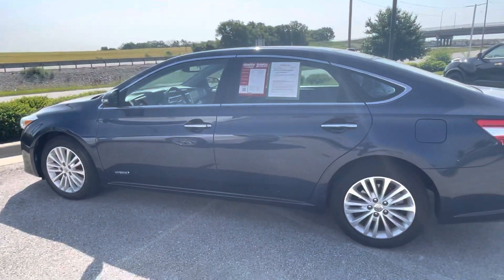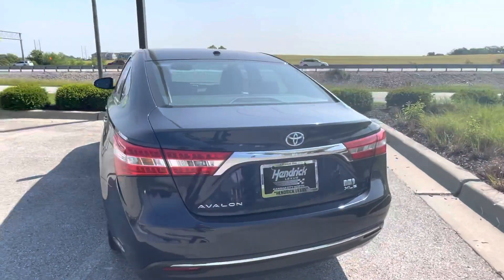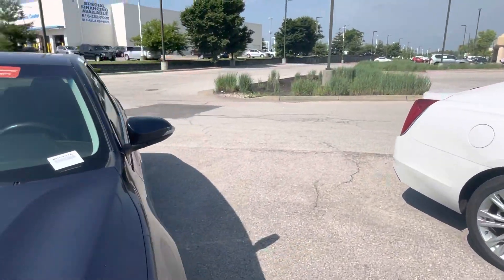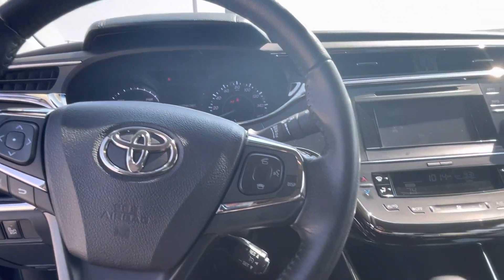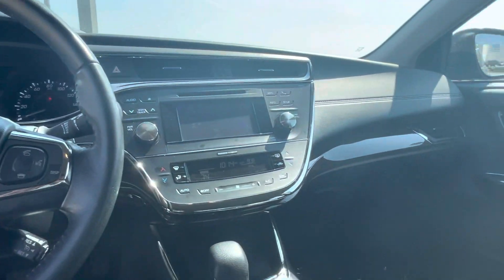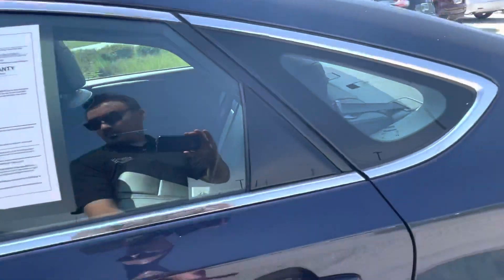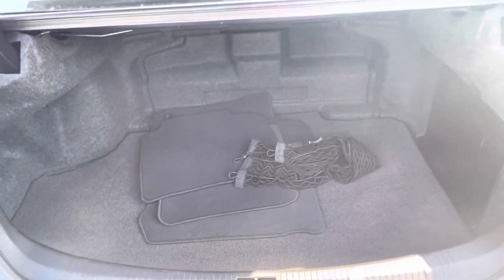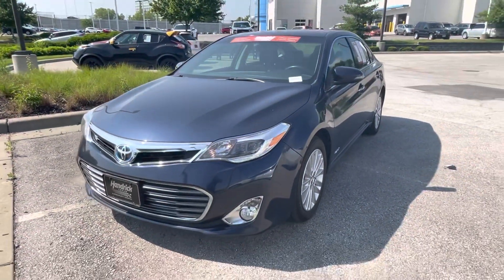2014 Toyota Avalon Hybrid XLE Walkaround